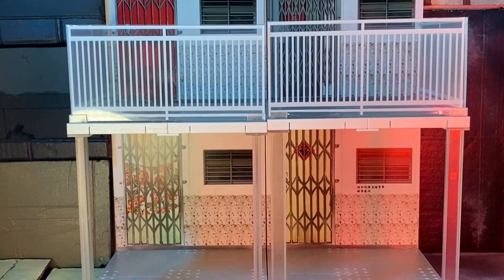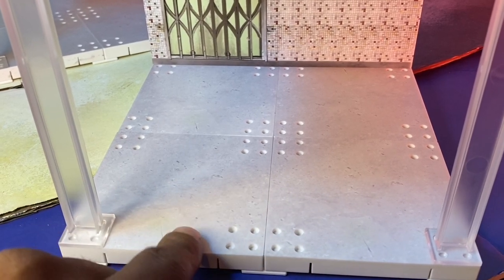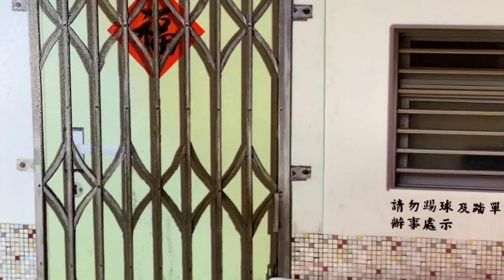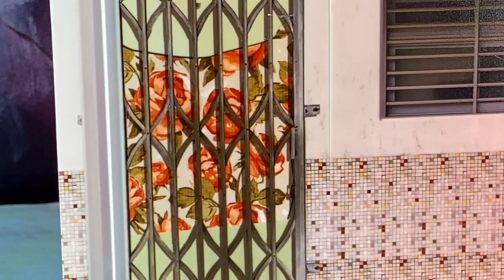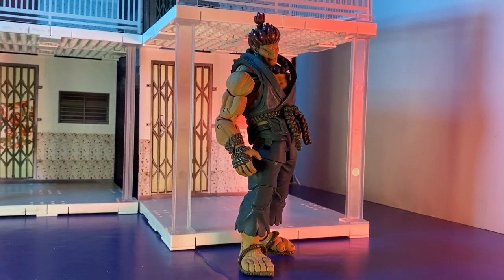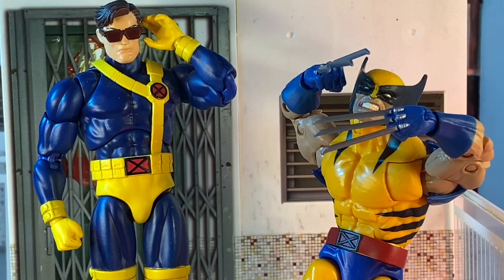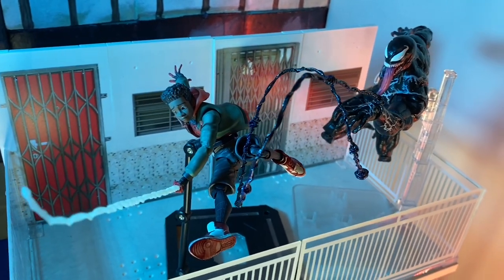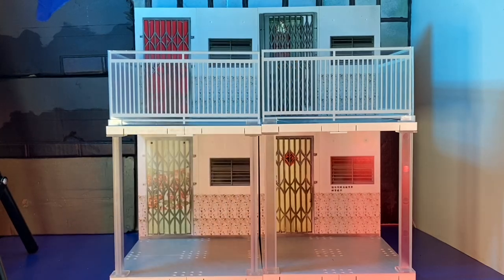Fext System Public Estate Version A&D Review!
Fext System Publix Estate version A and version D review.